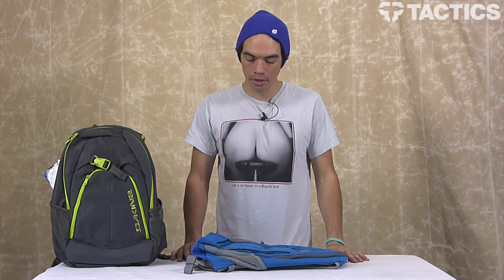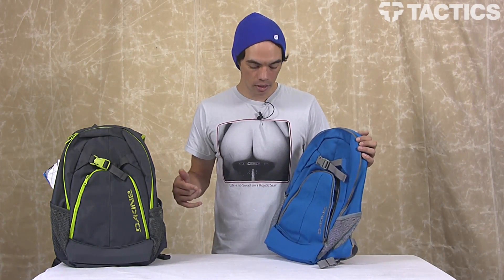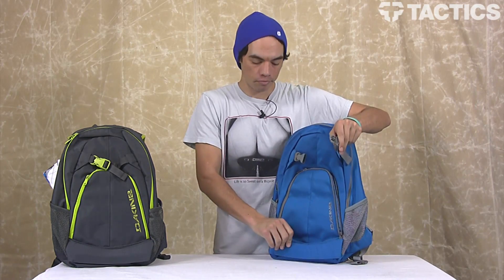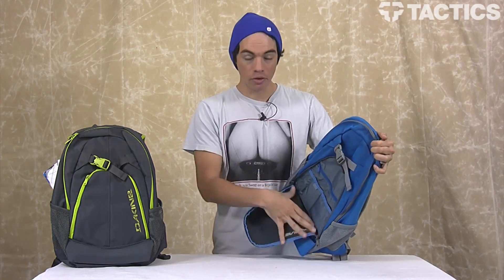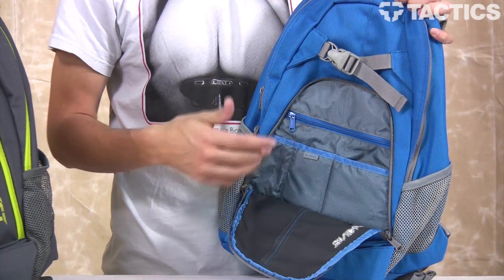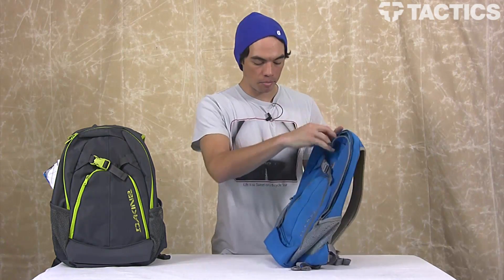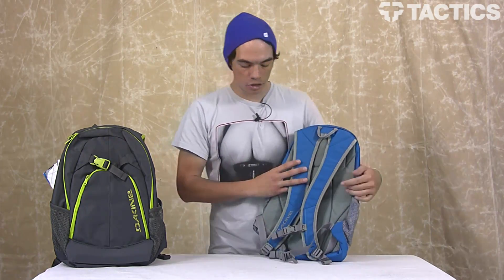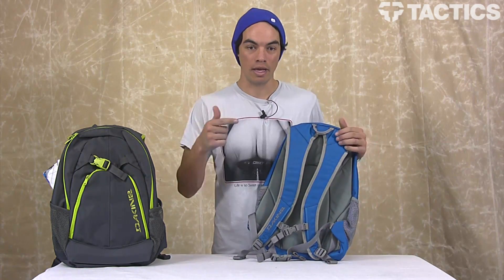DAKINE 2012 Pivot Backpack Review - Tactics.com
Check it out at Tactics /?cp=yt